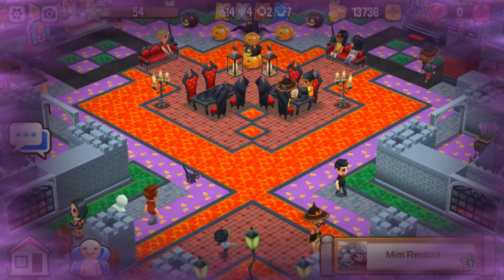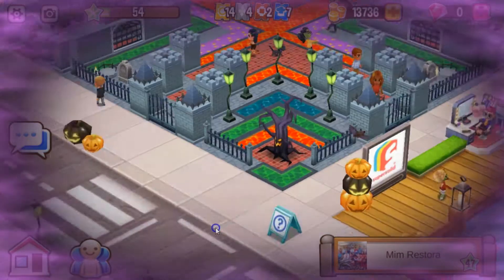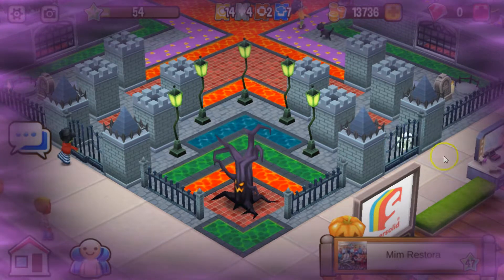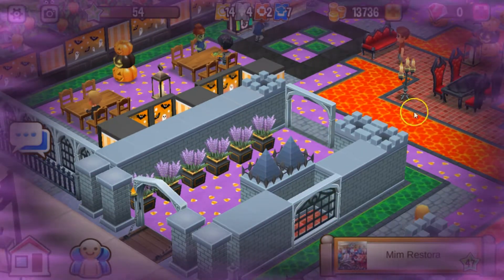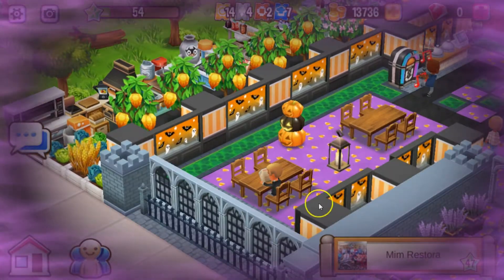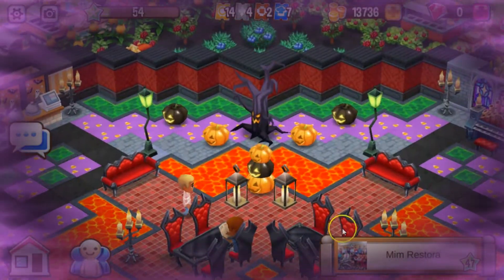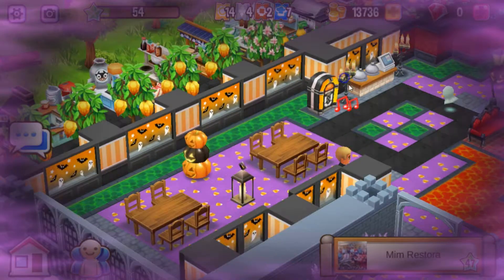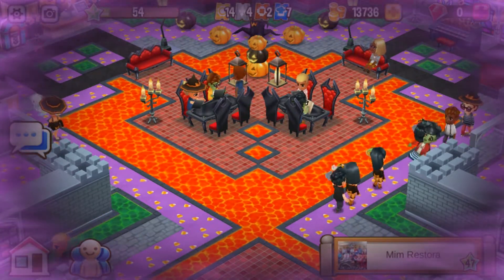Halloween Restaurant Reviews - Mehnaz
Trick or Treat restaurant review is Mim Restora of the The Saucy Mama's food club.